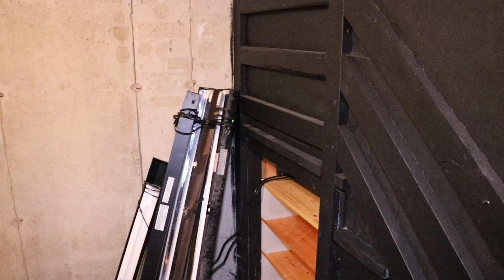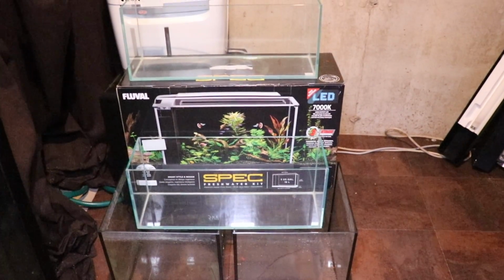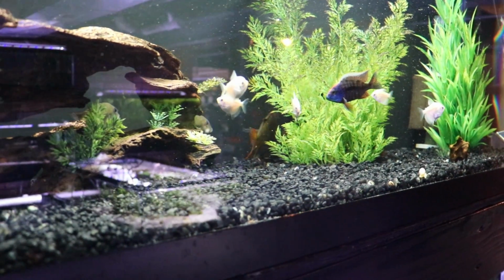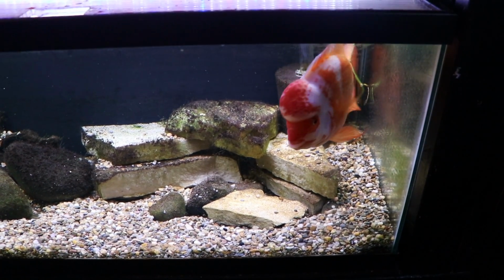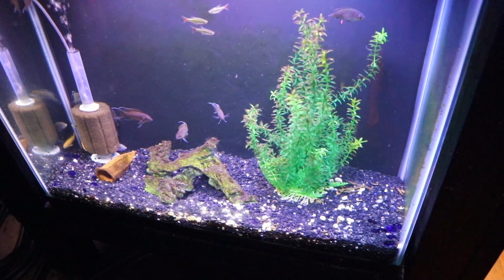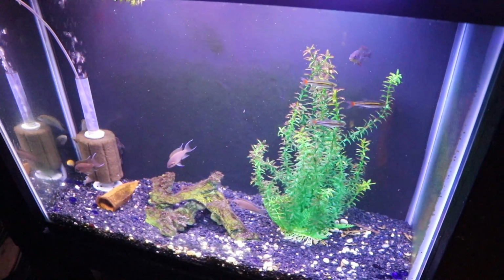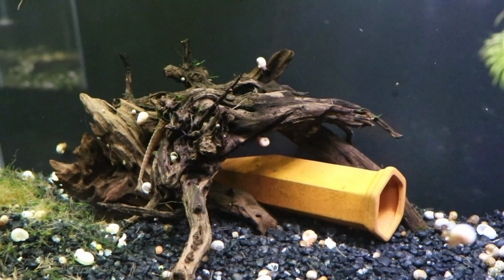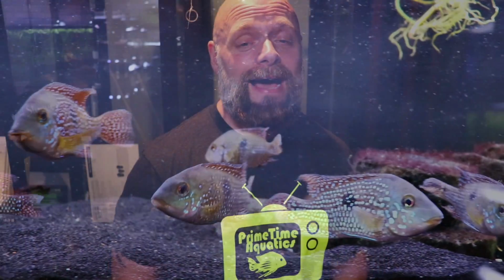Adding Fish Tanks Both Big and Small: Double 125s and a Nano Wall!!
Hello Everyone,
Well, it's time to start making room for the two new 125 gallons fish tanks and the nano wall! In this video we talk about the plan and where the fish are going.